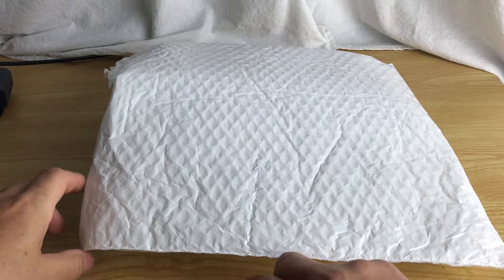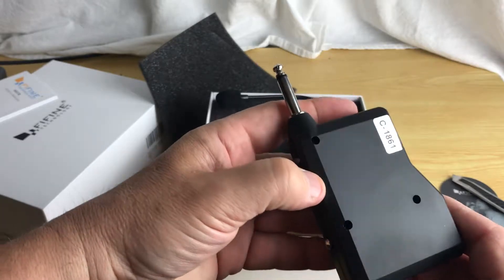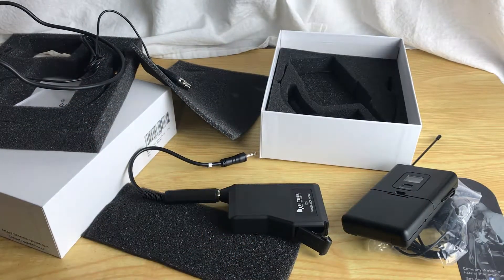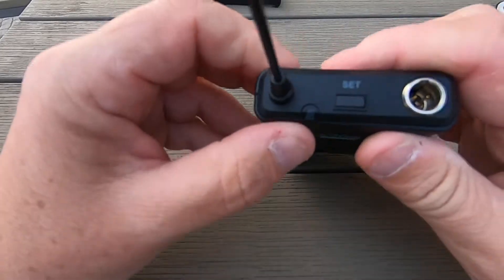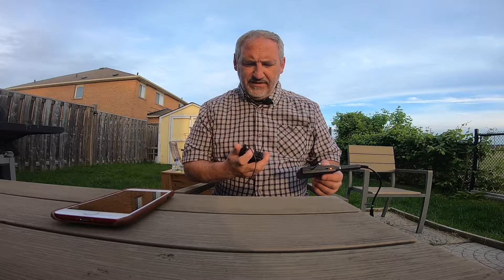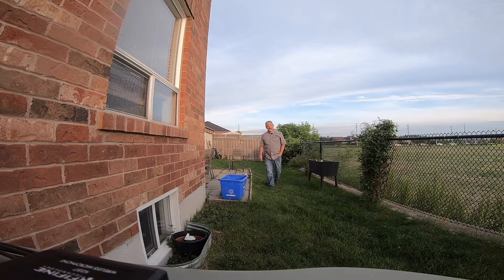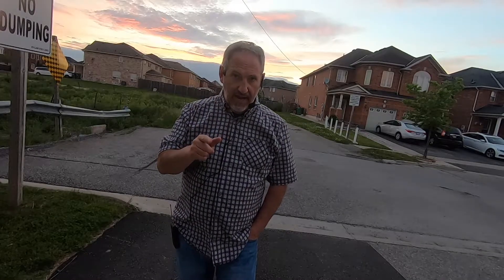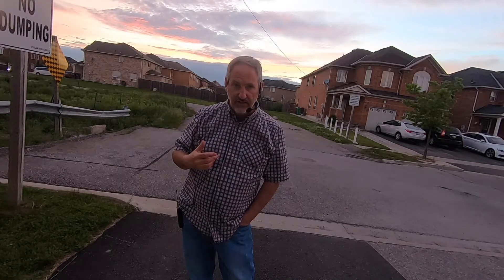Can you get a decent wireless microphone for $50 ? FiFine wireless mic K037B unboxing and review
I'm actually really surprised at how good the quality is on this wireless microphone.  For $50 CDN with shipping, it was a lot better than I expected.